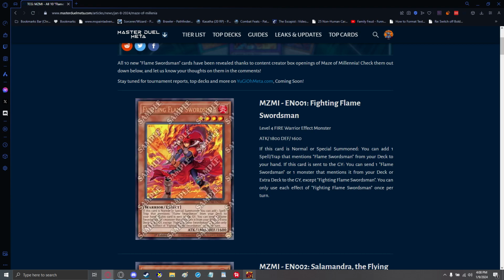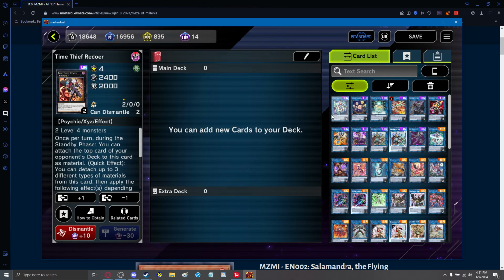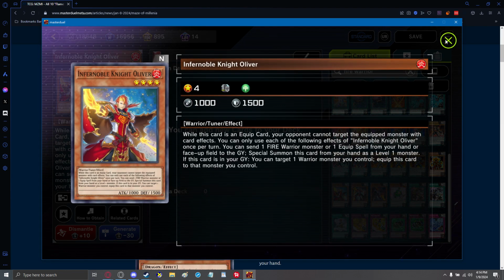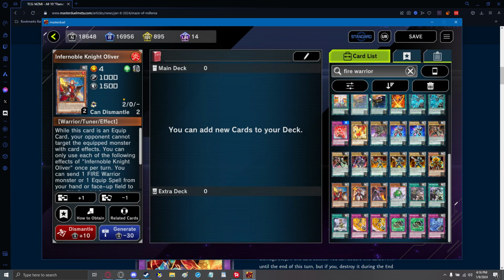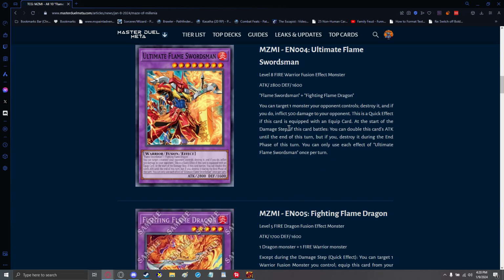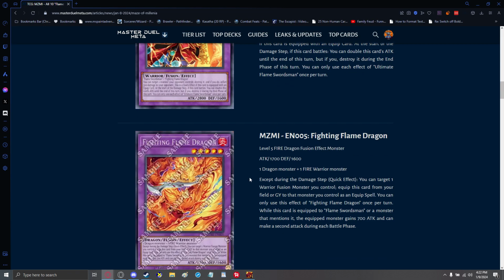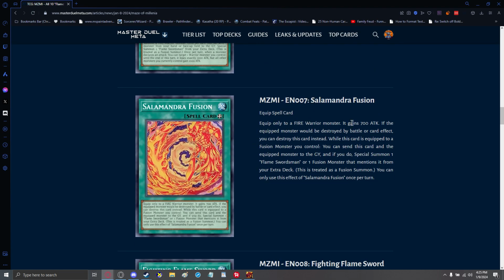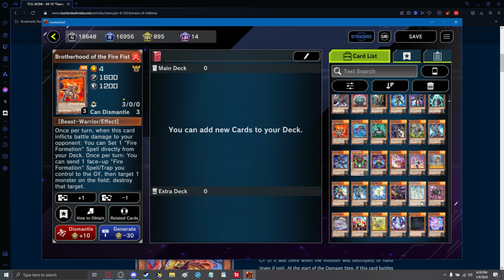Heroic Duelist! Yugioh Master Duel - Flame Swordsman Hype!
I normally don't do things like this often since I'm not one to cover news or the likes for the TCG/OCG, but I this was something I was actually discussing with Jaymer a while back. I wanted the Flame Swordsman to be it's own Archetype and we even tried to come up with ideas for it. Ultimately it became, I believe the term for such was Series, but still! This is also a lil different from the normal way I do these videos so let me know what you think!